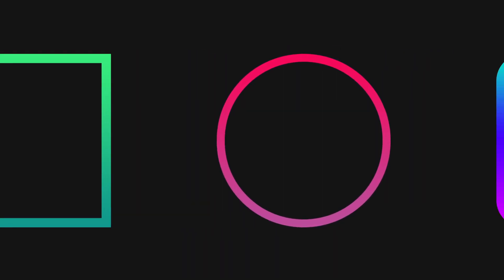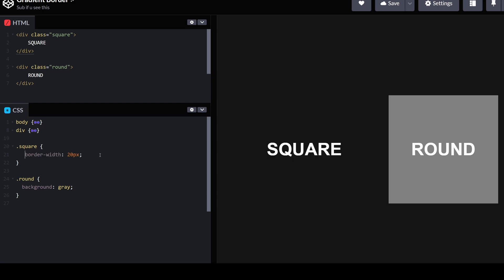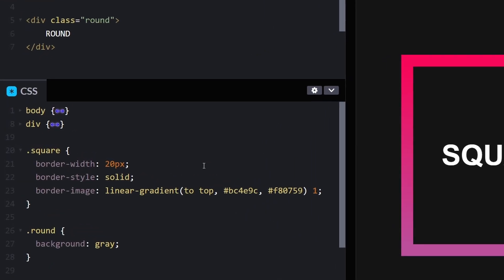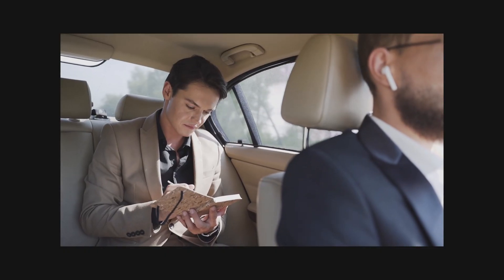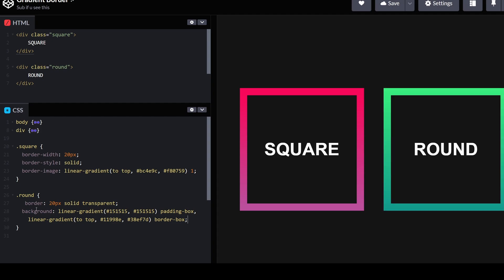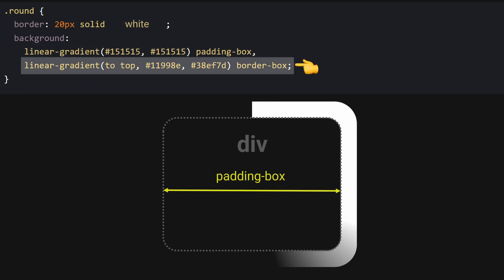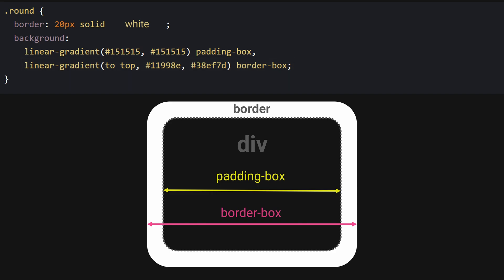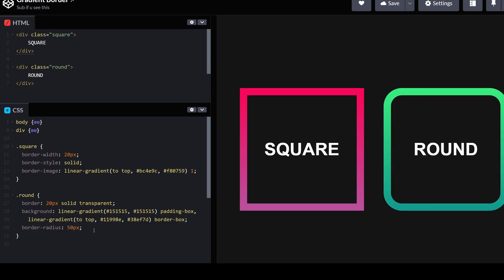Gradient Border in CSS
A quick tutorial on how to create gradient borders in html & css in two different ways - one for straight borders and one for rounded or circle border.

00:00 Intro
00:04 Square Borders
00:29 Round Borders